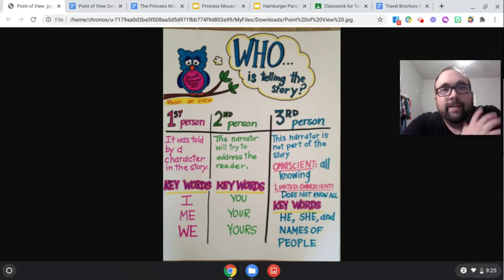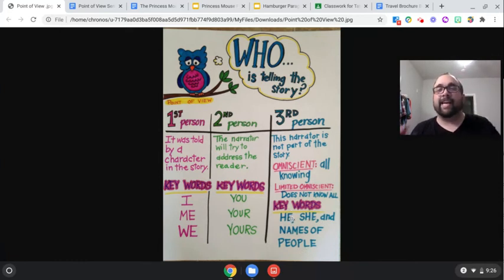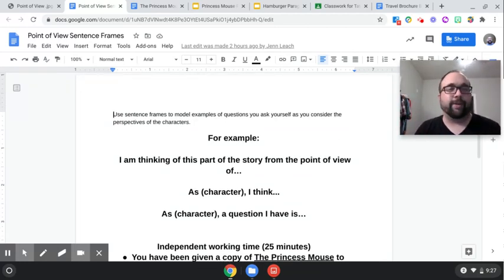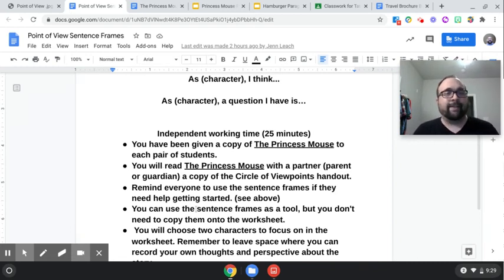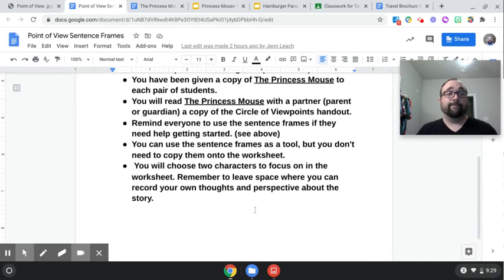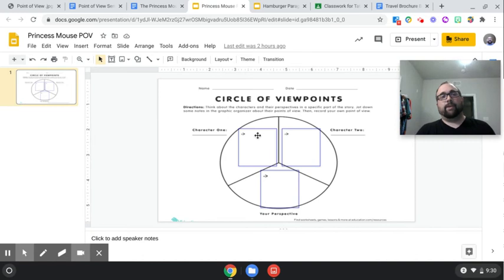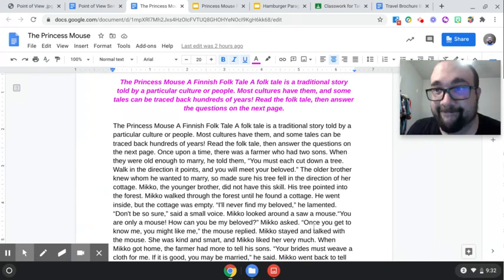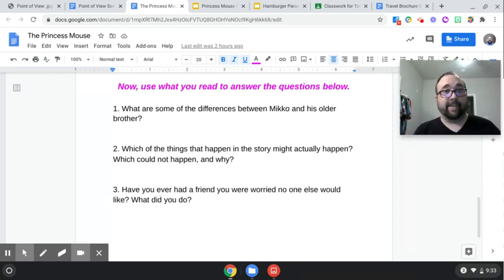Point of View Review